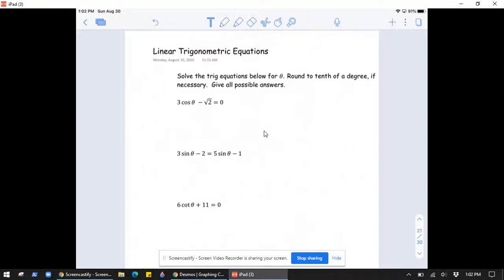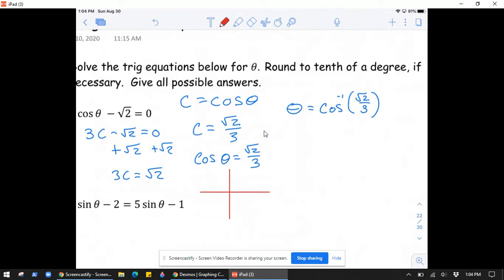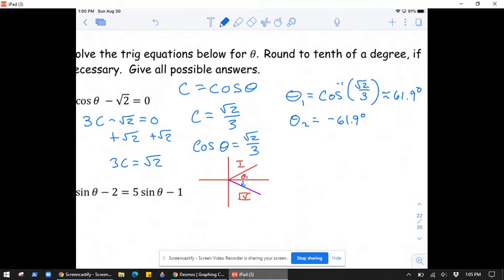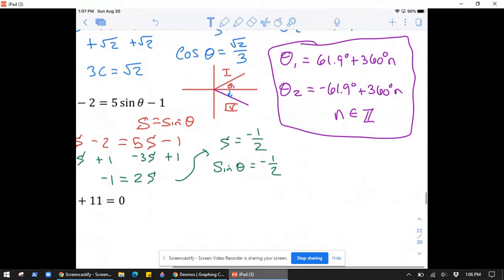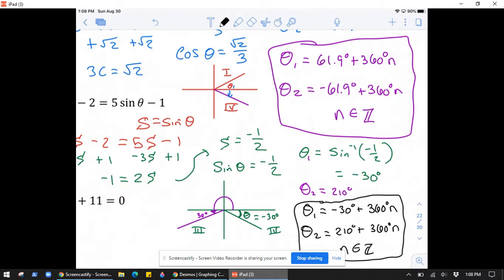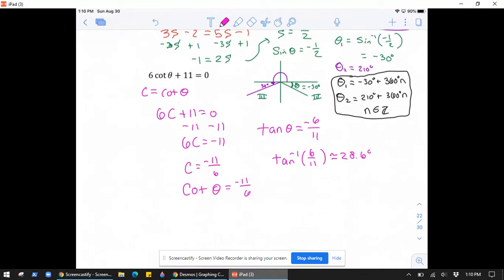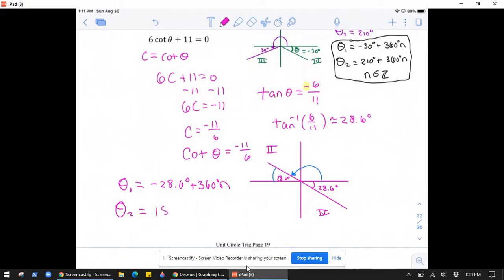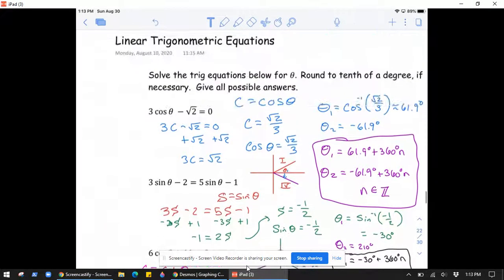Linear Trigonometric Equations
At 9:45 I meant to write -28.6 degrees!
Solving basic trigonometric equations, give all answers.